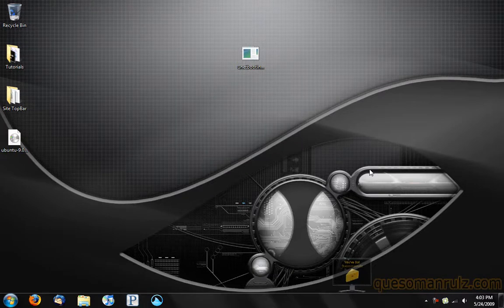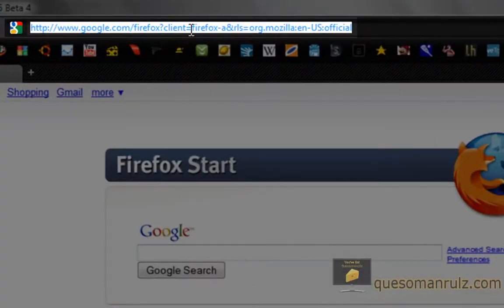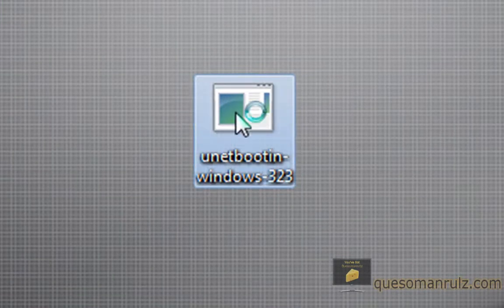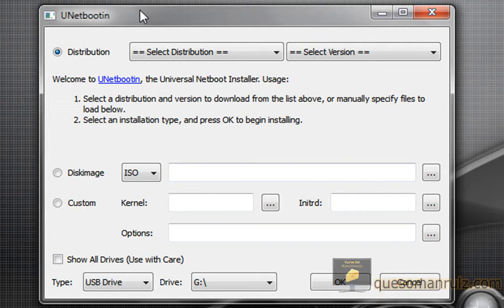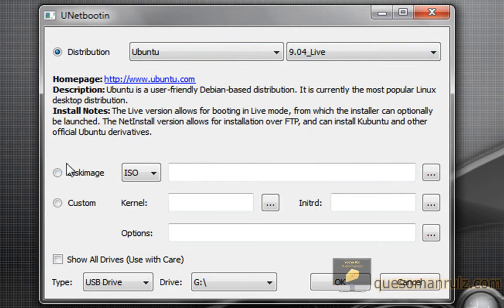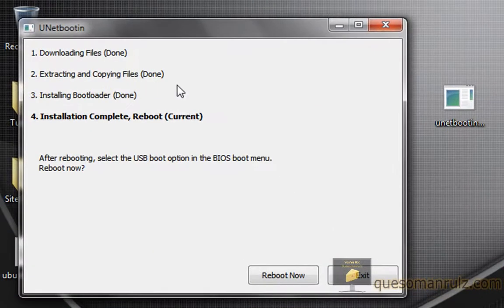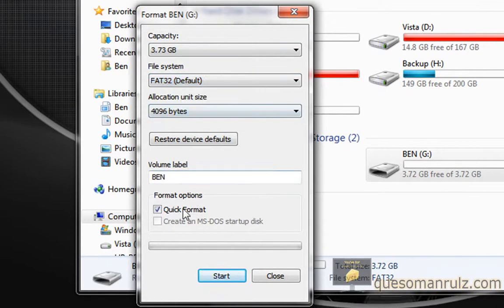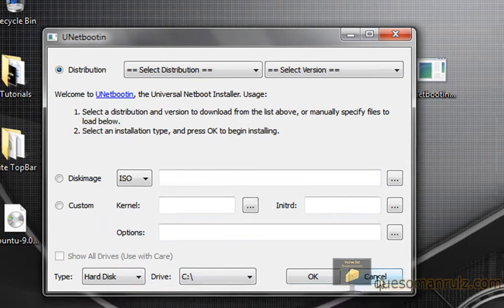Quickly and Easily Install Linux - Unetbootin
- Before I have gone over my interest in Linux and shown you how to install Ubuntu Linux (twice). Now you can install just about every version of Linux quickly and easily to using this simple standalone .exe. But, not only this but you can install it to not only your hard disk but also a USB flash drive! This gives Linux a whole new level of usability. And like the OS's it installs this program "unetbootin" is also free! Enjoy Open Source!